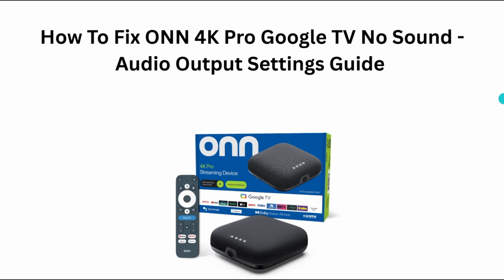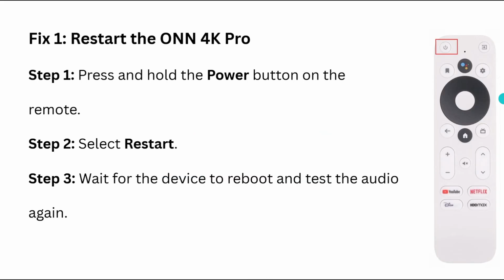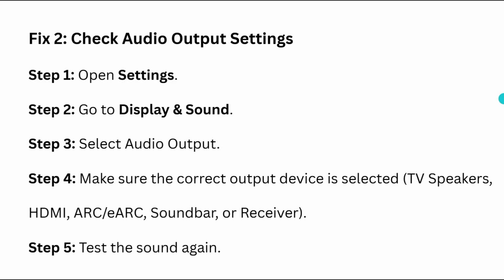How to Fix ONN 4K Pro Google TV No Sound - Audio Output Settings Guide 2026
Learn how to fix ONN 4K Pro Google TV no sound using audio output settings, sound modes, and troubleshooting.